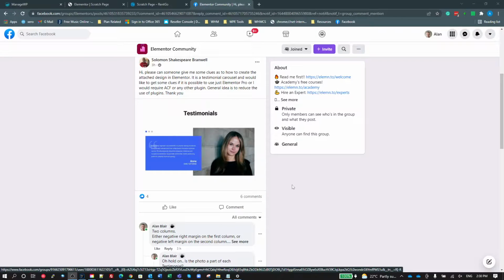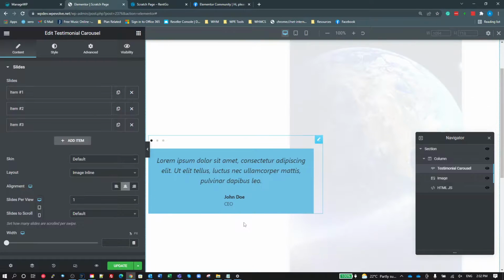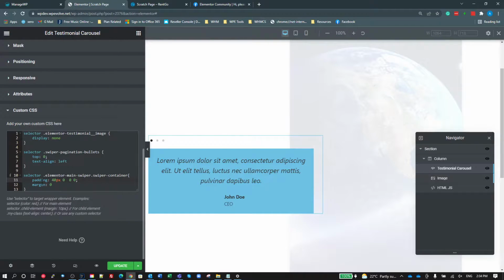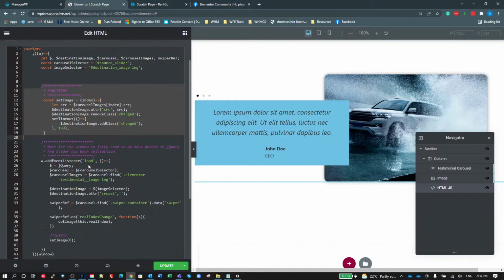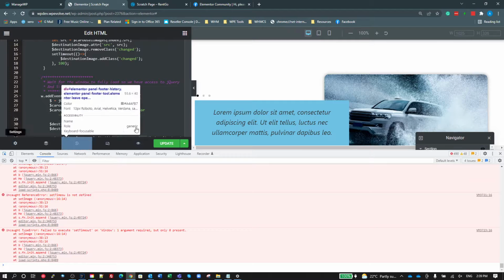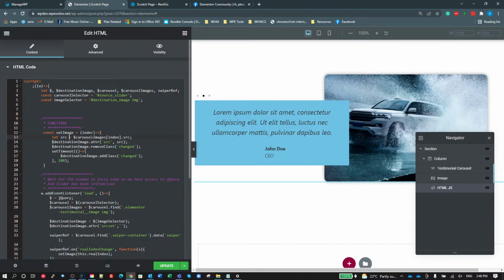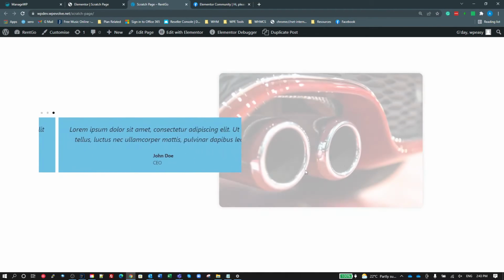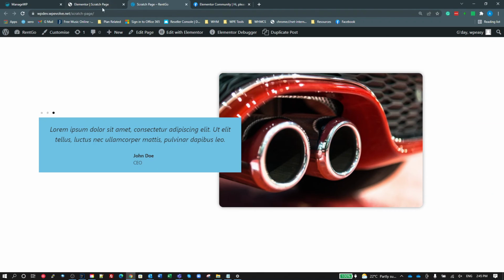Link Testimonial Widget to External Image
This tutorial shows how to link the mage in a standard Elementor Testimonial Carousel to an external image. So that when the slide changes, the linked image will get updates with the image specified on the slide.

This requires no plugins. Just standard Elementor Widgets, a bit of CSS and JavaScript.